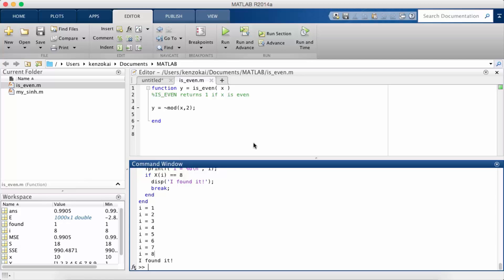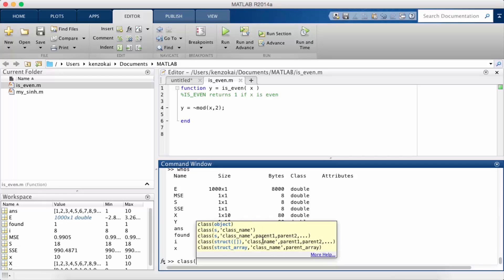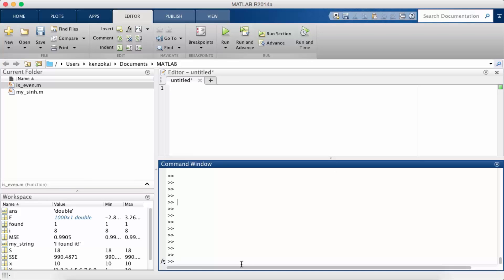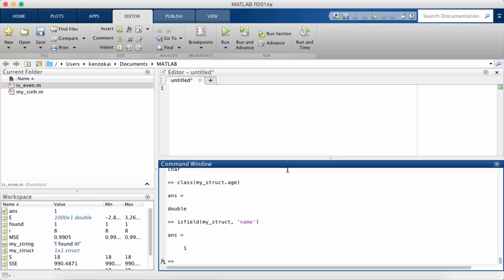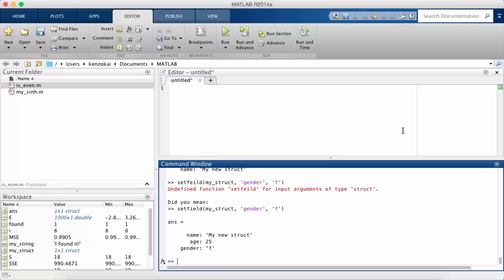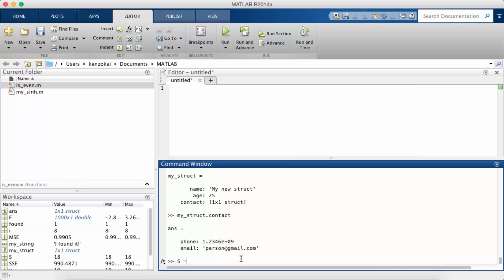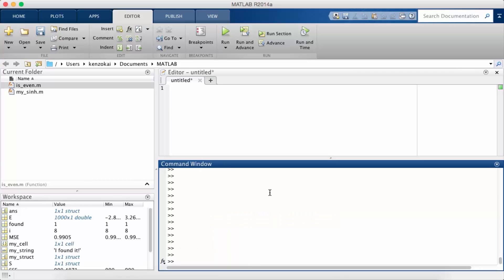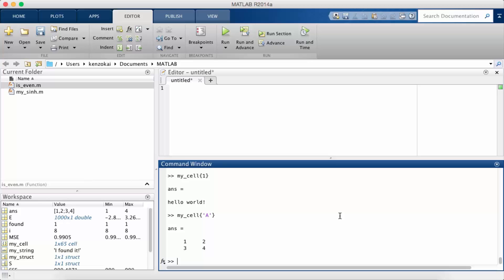Learn MATLAB Episode #7: Data Types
In this tutorial we will take a look at different types of data in Matlab. Let's go over some light programming utilizing different data structures!